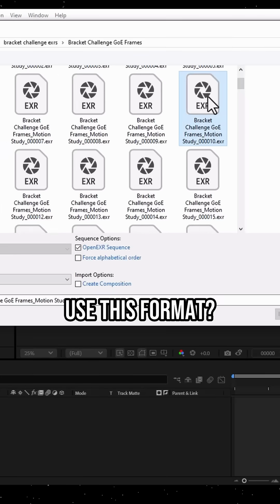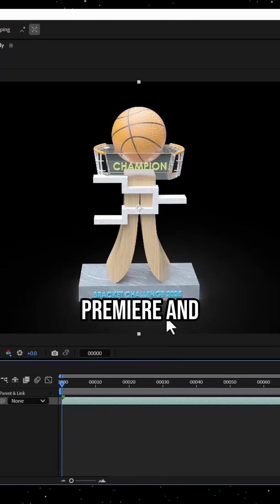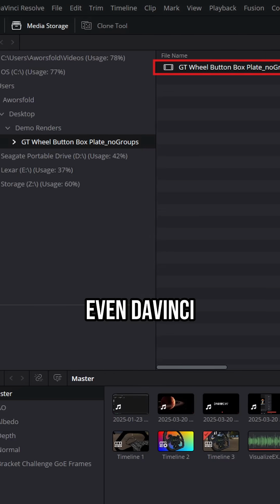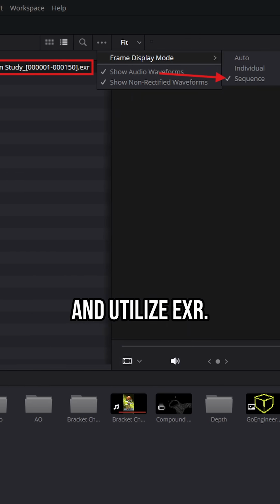Export OpenEXR using SOLIDWORKS Visualize Professional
Use SOLIDWORKS Visualize Professional to export high-quality video frames using the OpenEXR file format. This amazing file type contains 16-bit lossless video frames and can utilize additional layers such as alpha transparency!

Visualize Professional can also export all other compositing layers for use in post-production movie work with Adobe Premiere / After Effects, or DaVinci Resolve. Take video production of your CAD files to the next level using SOLIDWORKS Visualize Professional!